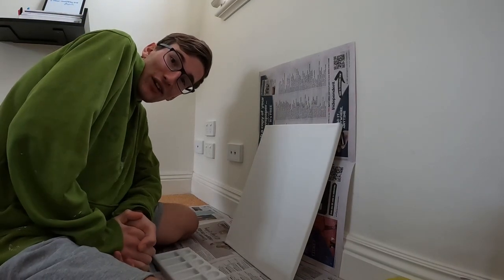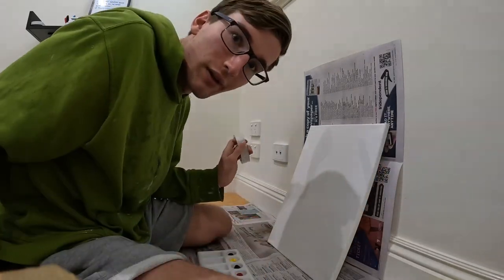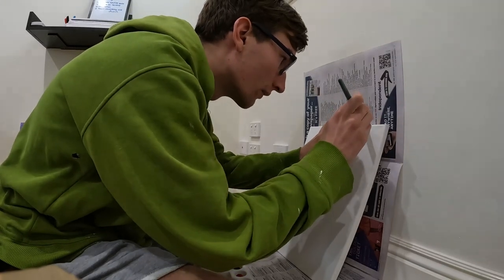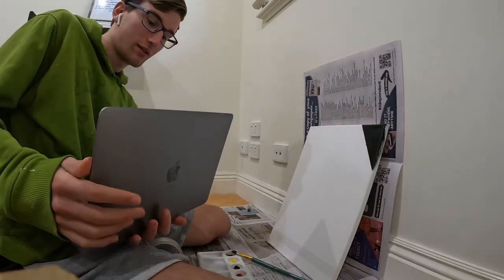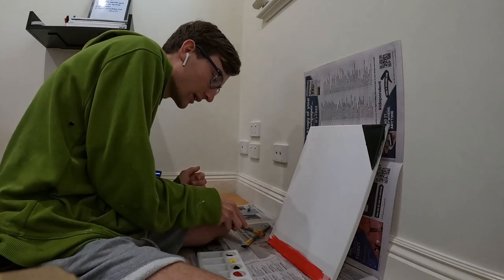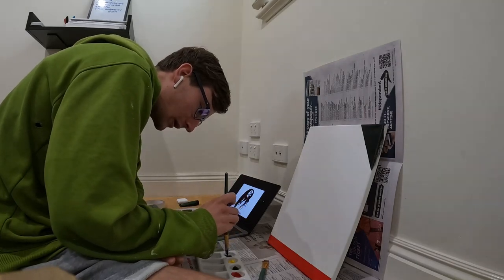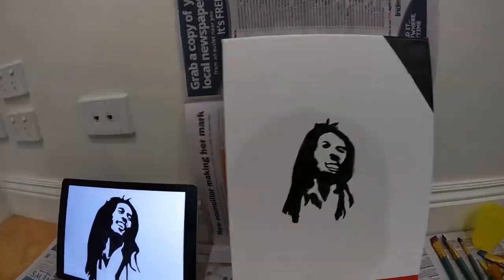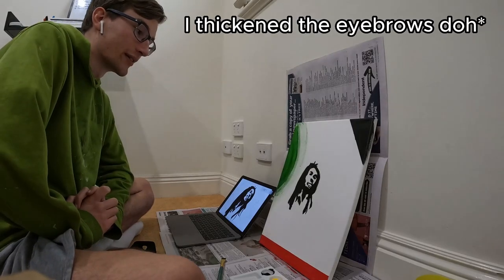Bob Marley - One Love Painting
Inspired by Bob Marley's message of peace, I created this painting :)